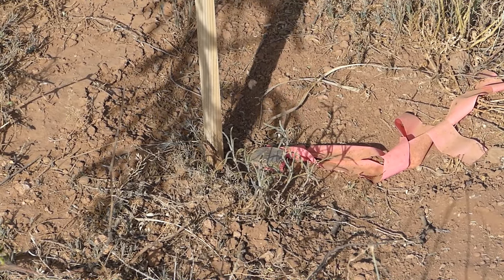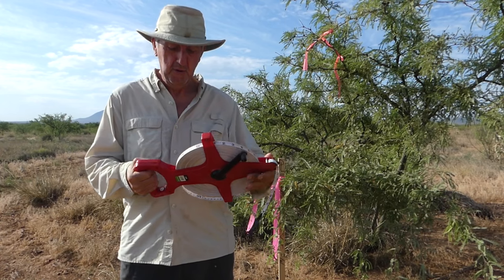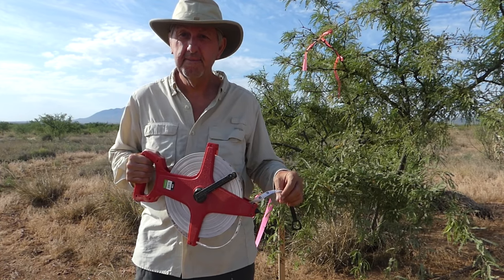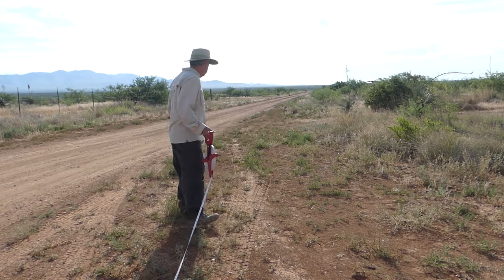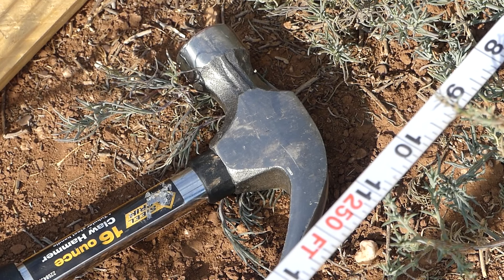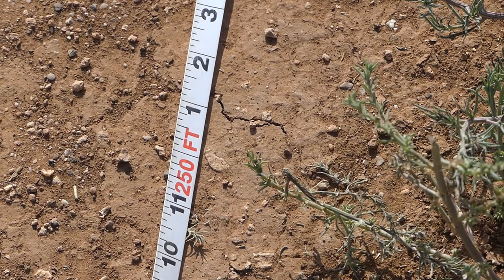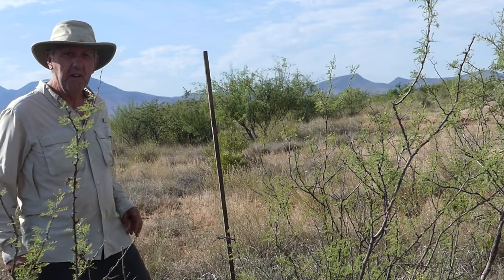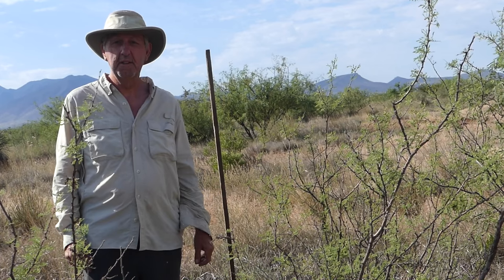Devastated after surveying my property in Cochise County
I only found one surveyors Marker to indicate where my property boundaries were. So I measured it myself comparing it with details on my deed of property ownership with gut wrenching results.

I have been taken off guard and surprised by youtube subscribers wanting to donate to help me develop my property here. My belief is that such wonderful gestures shouldn’t be shunned in any way.  Can you imagine you refusing to open your presents at Christmas?

Some have asked how they can donate to my off-grid adventure.

For those who asked I create an amazon wish list here it is: (copy and paste)